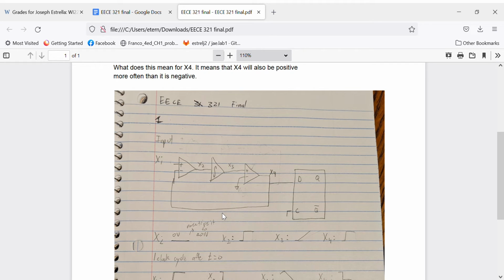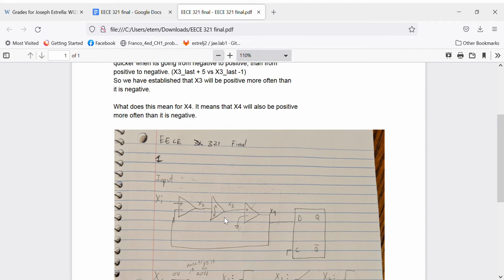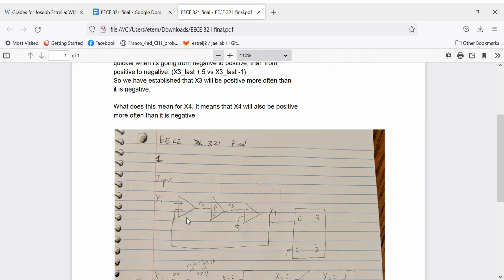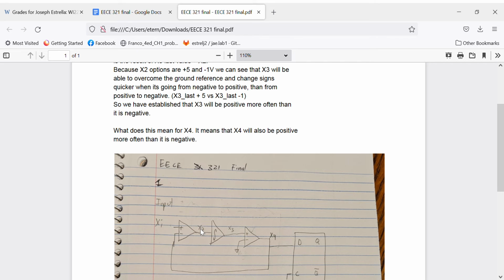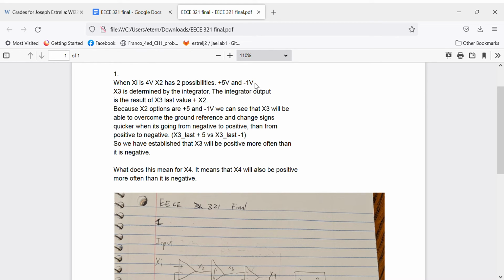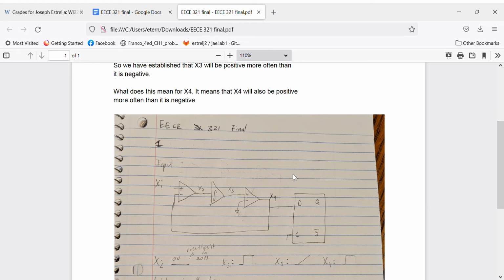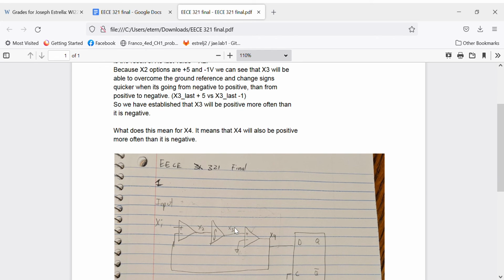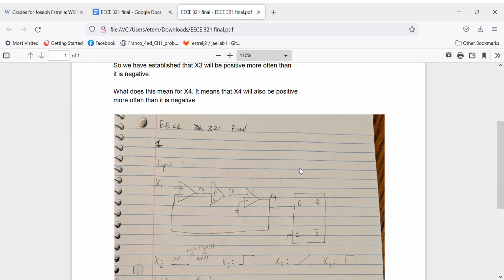EECE 321 final EECE 321 final pdf — Mozilla Firefox 2022 03 14 21 43 02